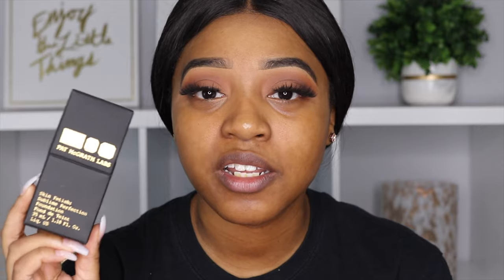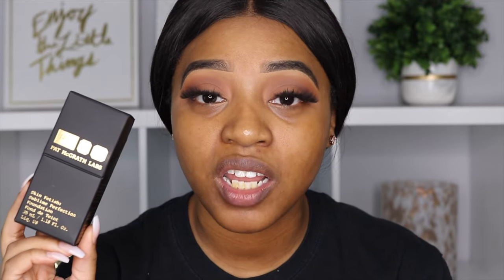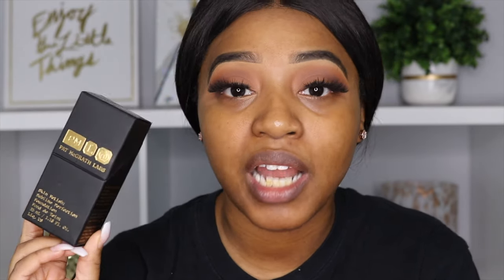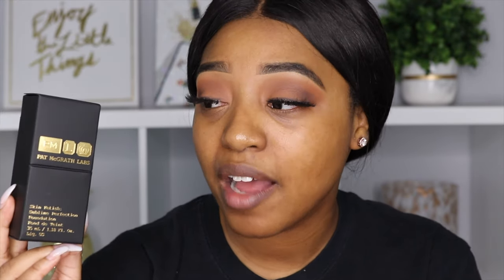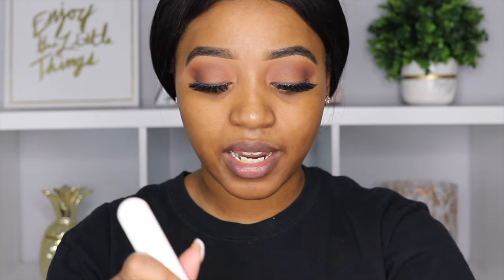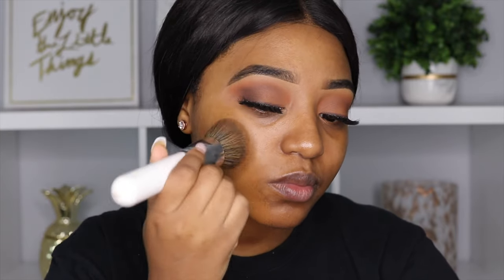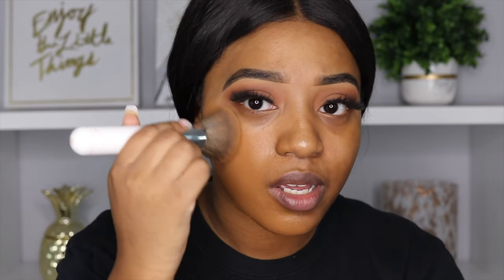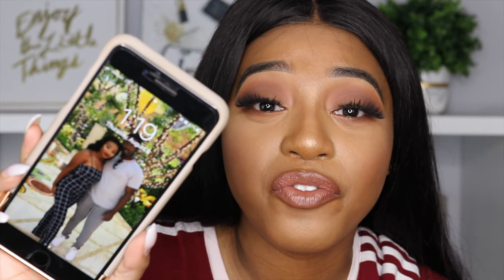NEW Pat Mcgrath Skin Fetish Sublime Perfection Foundation Review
Hey loves! Today’s video is a First Impressions/Review on the NEW Pat McGrath Foundation!! In this video, I will be testing out the foundation and doing a 8 hr wear test . I hope you guys enjoy it! I love you guys so so much. i will see you in my next video!!

►►PRODUCTS MENTIONED:
Pat McGrath foundation (Medium Deep 24)

[For shade references:
Fenty Beauty 390/385, Mac NC 45, Lancôme Teint Idole “460 W Suede”, Huda Beauty “Cinnamon”, Hourglass “Warm Almond” NYX Can’t Stop Won’t “Mahogany” and Maybelline Fit Me “Cappuccino” and Morphe “F4.10, Urban Decay Stay Naked Foundation “70WY”]

G O O G L E + -- +LipstickLayna

[Keywords: pat mcgrath foundation kelsee briana jai pat mcgrath skin fetish sublime perfection foundation pat mcgrath foundation review